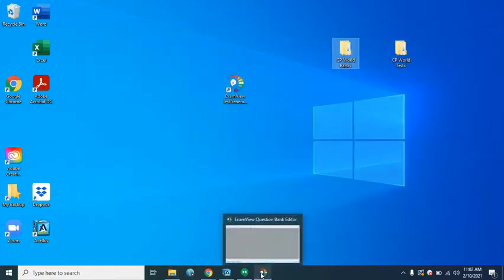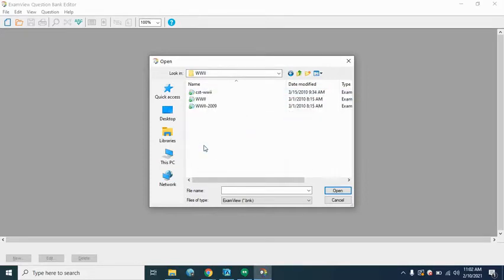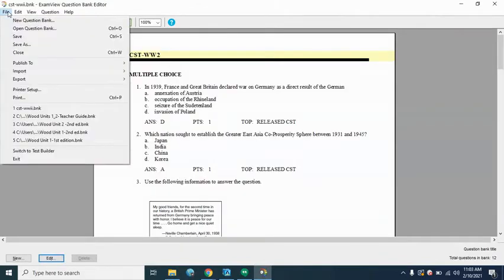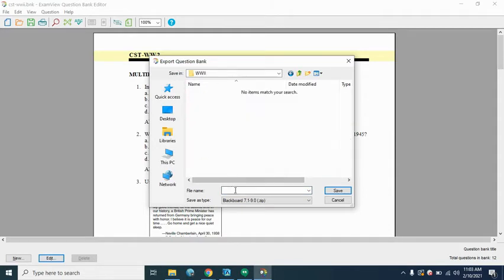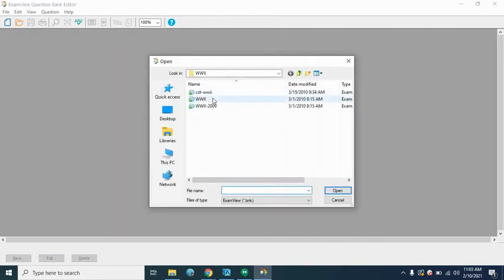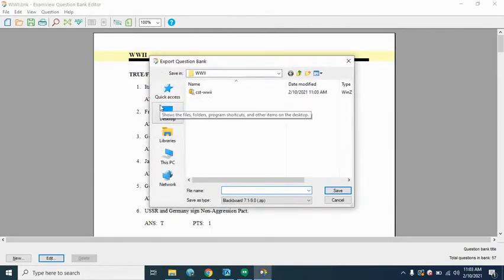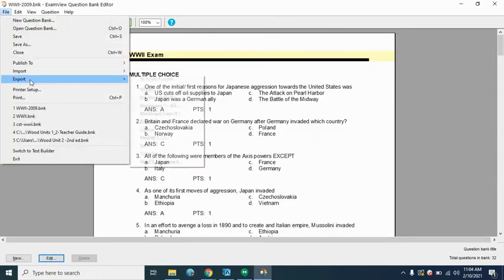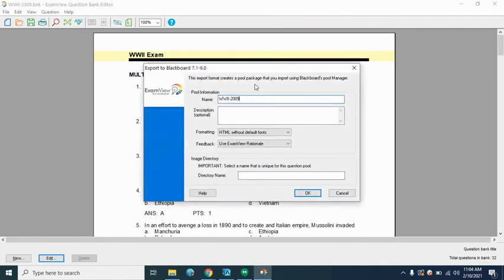1b Export Examview Bank